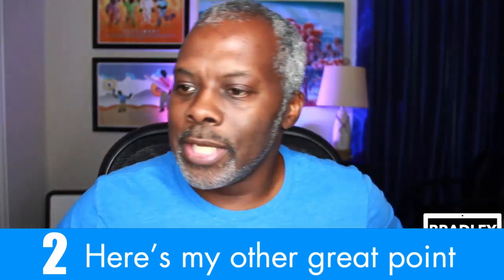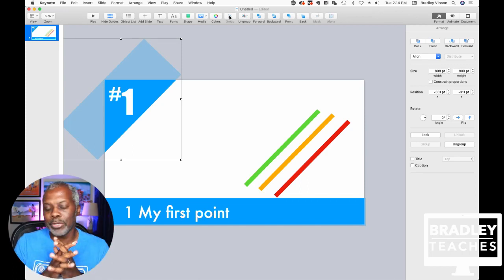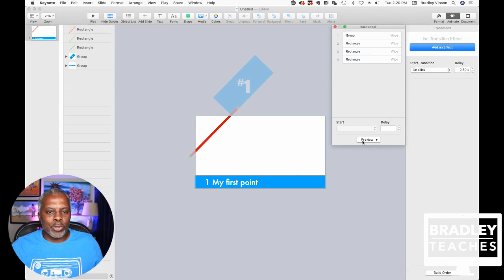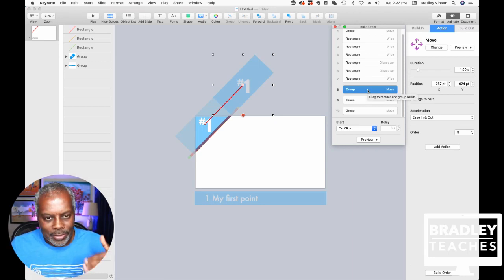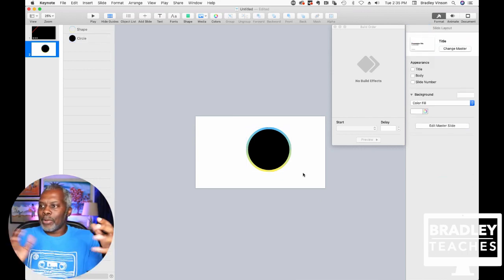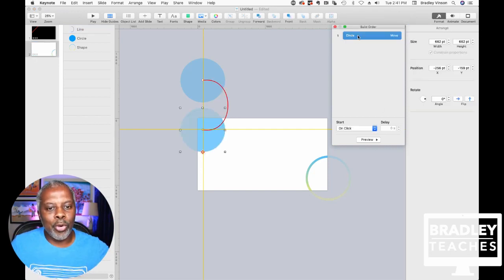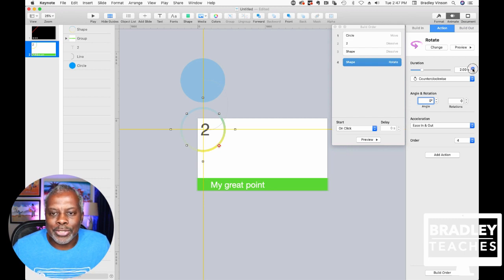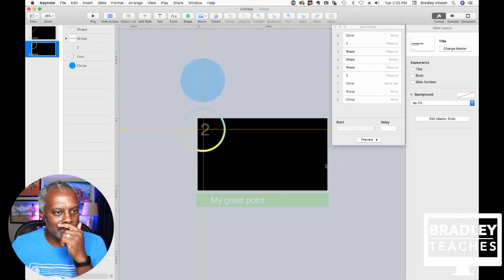KEYNOTE ANIMATION: How to animate info bars and boxes in keynote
**Recorded live in Ecamm Live FB group**
KEYNOTE & ECAMM: Keynote animation of info bars and boxes.
Learn how to animate in keynote! This video will show you how to create dynamic bars and boxes to display your bullet points and topics in a new way with Keynote's Magic Move feature.

🌟 BRADLEY TEACHES Recommended Videos 🌟
🤔 Do you enjoy the content on Bradley Teaches? Want more insider access?
Are you ready to level up your video streaming game?
Visit my Gumroad store for lower thirds, sidebars, and more. All created in Keynote and ready to edit and make your own!